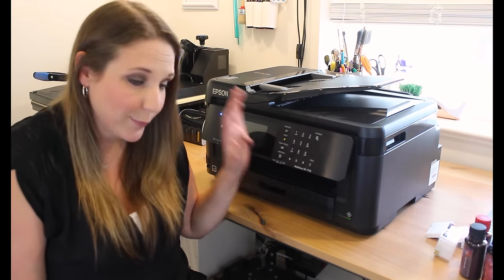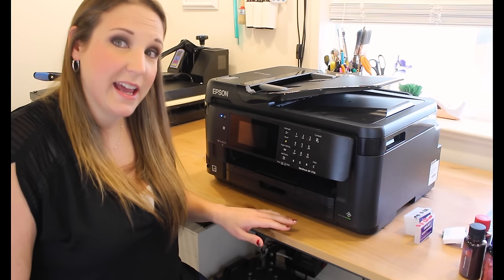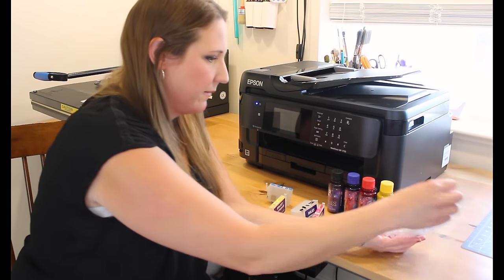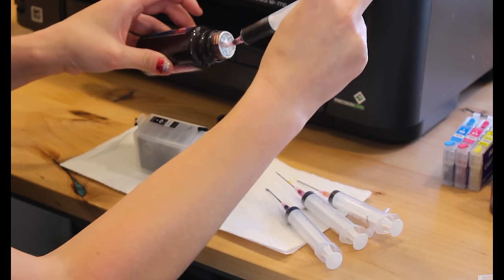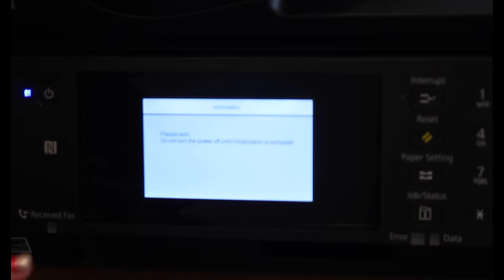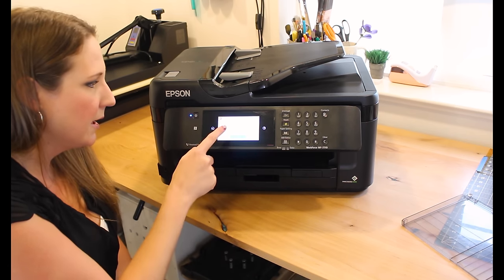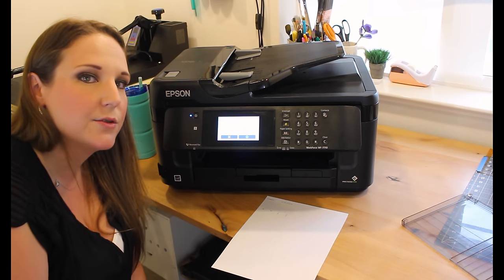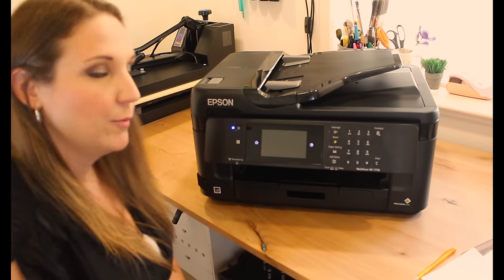How to Convert an Epson Workforce Printer to Sublimation